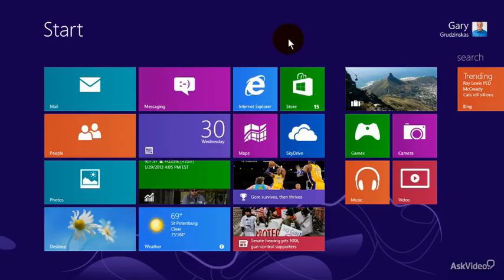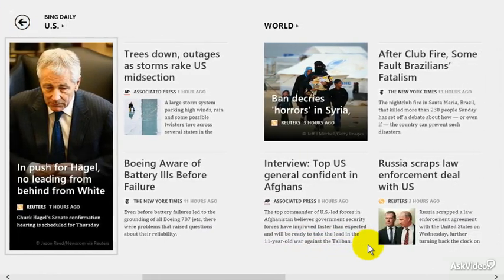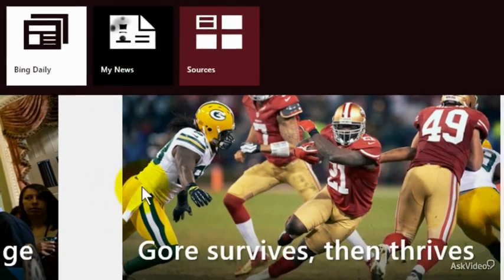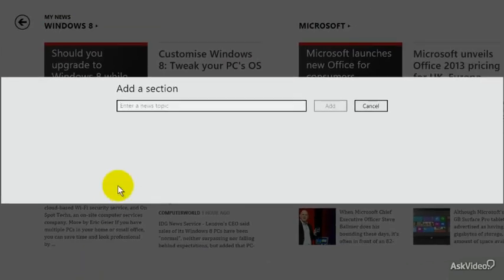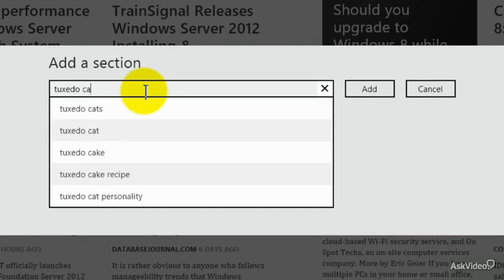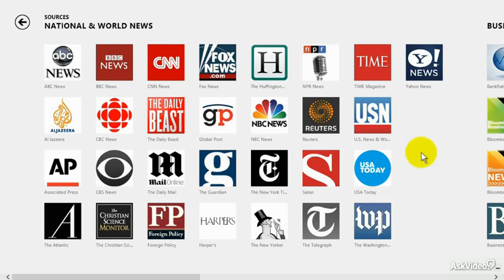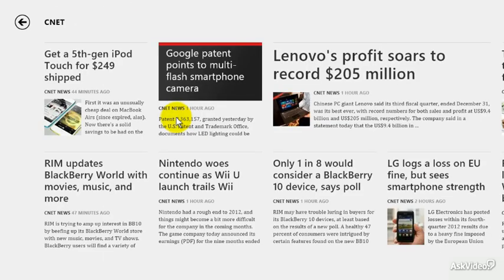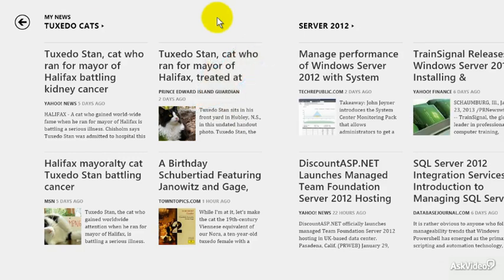WINDOWS 8.1 - TUTORIAL - 18 News Accumulation